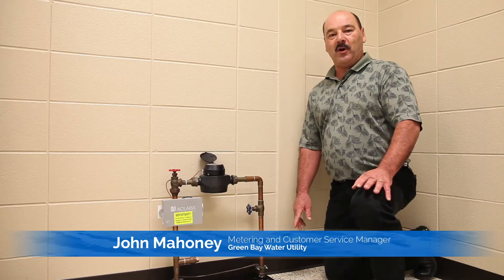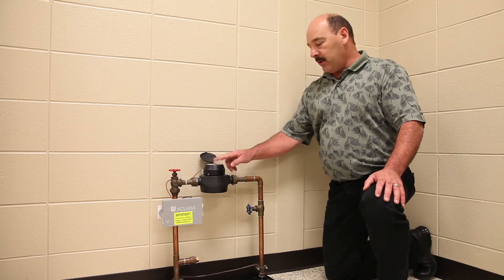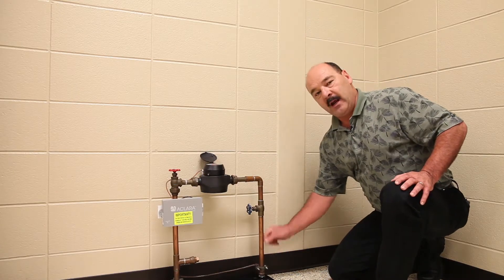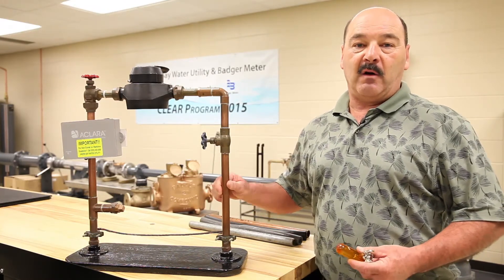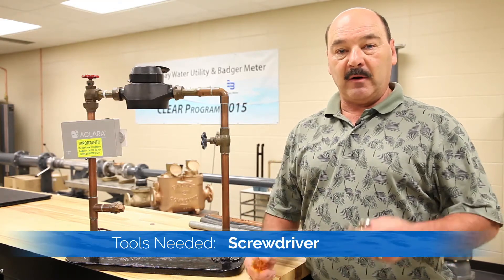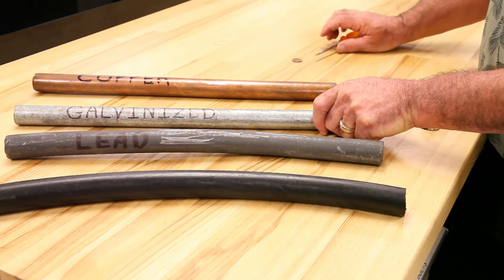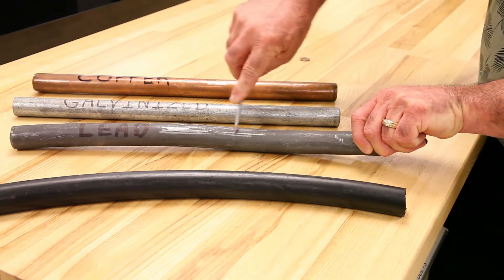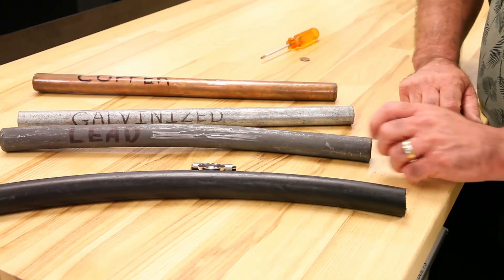How to identify private water service line material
Green Bay Water Utility Metering and Customer Service Manager, John Mahoney, explains how to identify your private water service line material, and demonstrates how to test whether you have a lead pipe, copper pipe, galvanized steel pipe or plastic pipe.